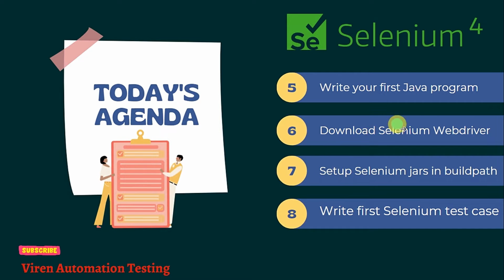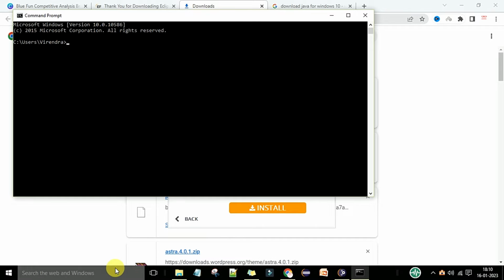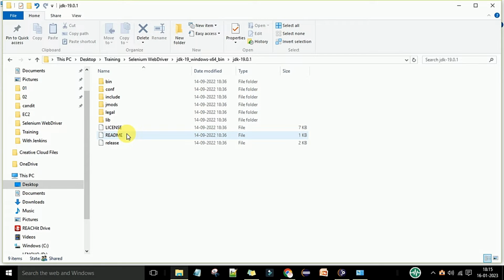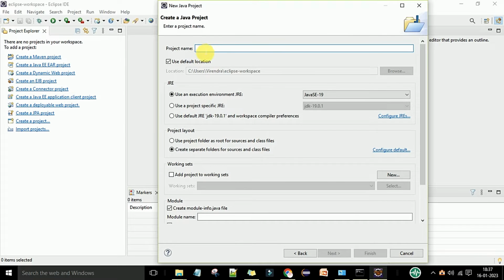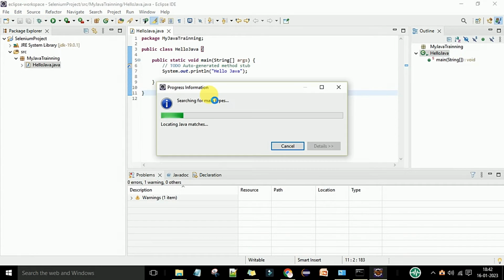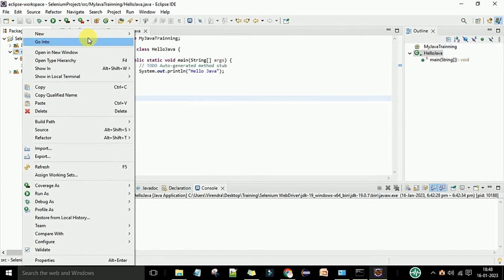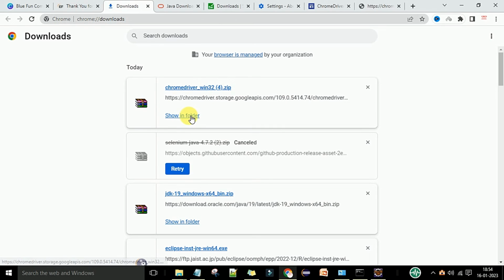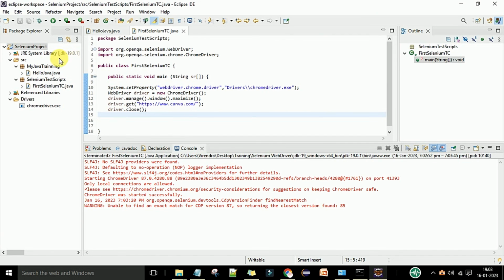How to install selenium webdriver for Java project in Eclipse| Setup Selenium WebDriver Project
Hello friends,
If you are freshers or beginners to learn automation testing then this video will help you to setup and configure your first java project using selenium webdriver to write your first automation test script. 🧑‍💻
If you can not setup your own project for automation testing as a automation tester then you can not start learning automation testing and writing test scripts.So , first setup project step by step.

In this video session, I will cover following points-
 00:00  Agenda
 04:25  Download and install latest version of Eclipse IDE
 08:19  Download and install JDK 19 latest version
 10:11  Configure Build path for java
 15:05  Create a class in eclipse
 18:40  Create a package under class
 20:45  Install Selenium Jars for Java
 20:10  Write First java program
 25:30  Write your first test script using selenium commands
 29:20  Launch your first time chrome browser